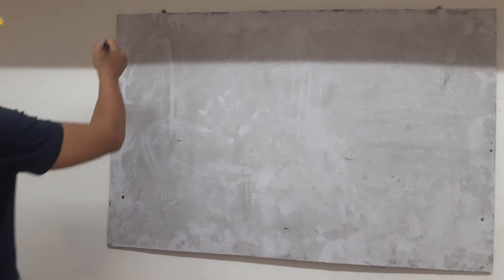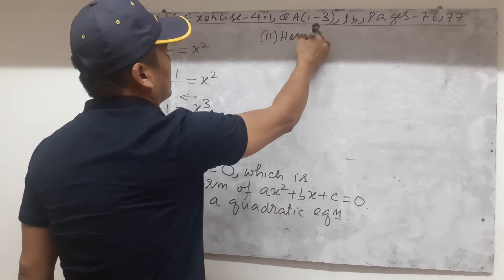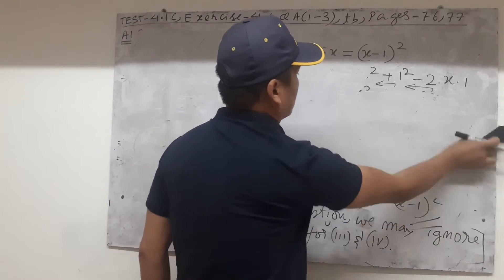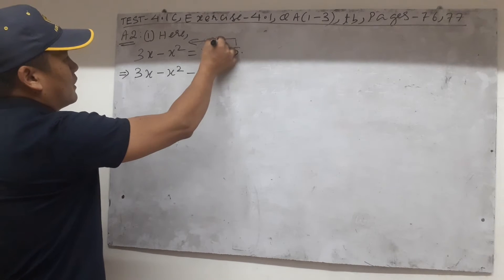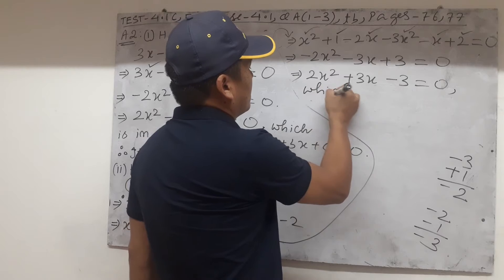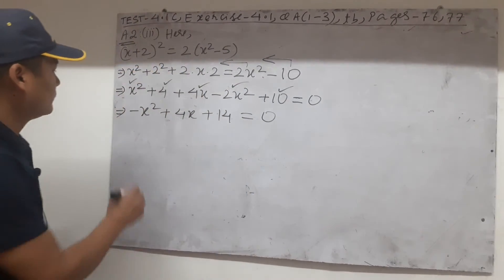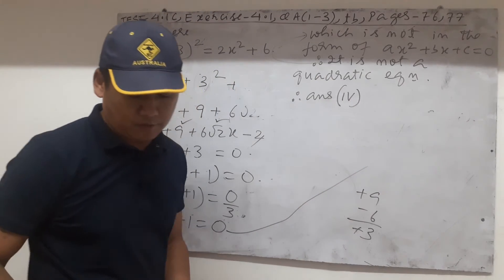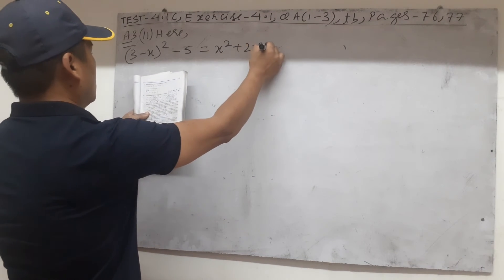Class-10, Maths, Ch-3, Video-3a, Test-4.1C, Exercise-4.1, QA(1-3), tb, pages-76,77..